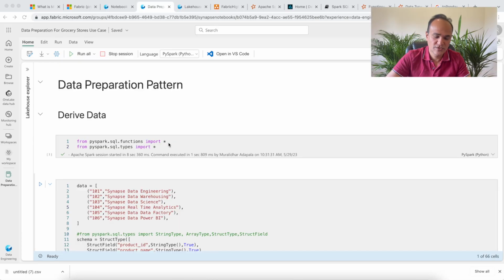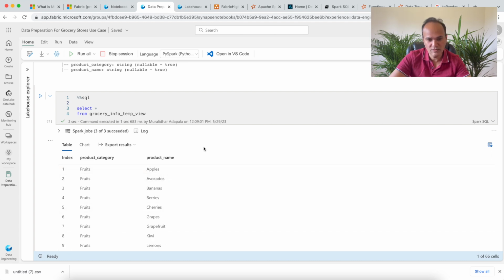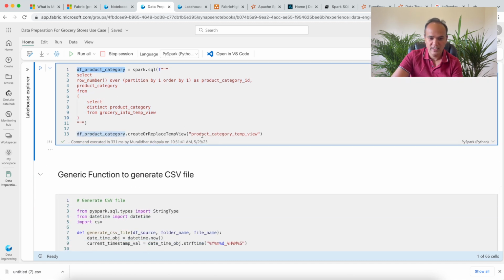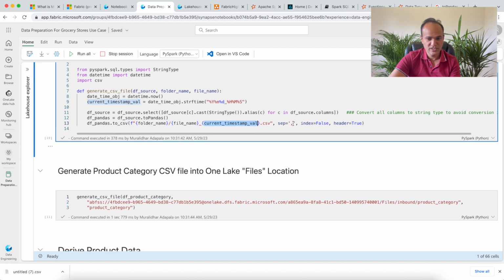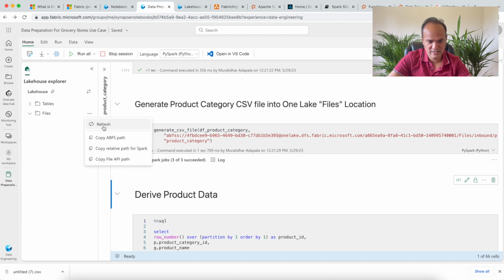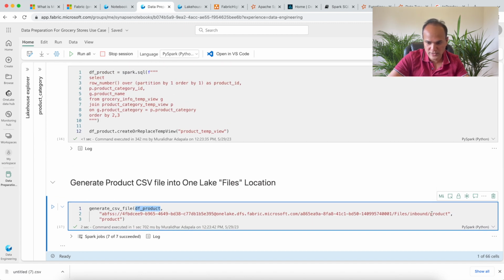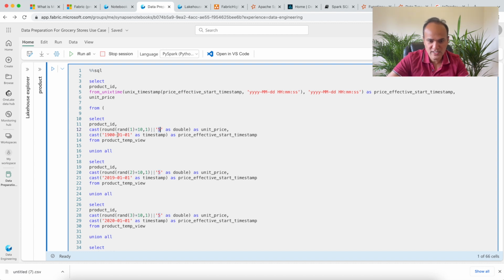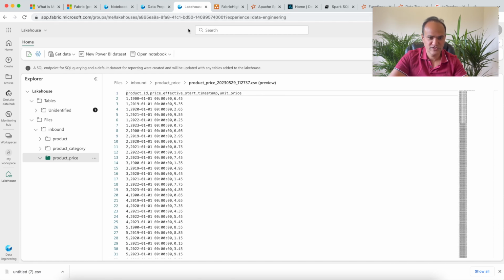Microsoft Fabric - Grocery Store: Product Entity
Microsoft Fabric
Production Grade Use Case
Grocery Store - Product Entity